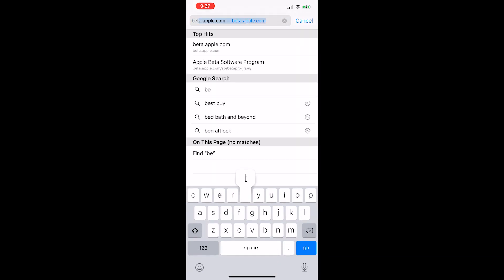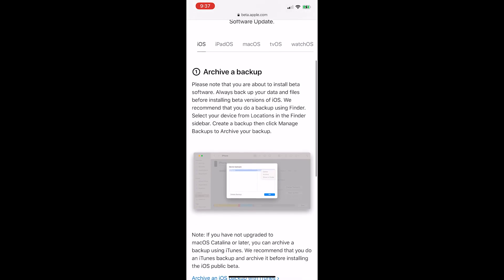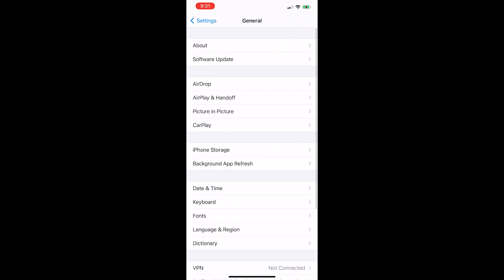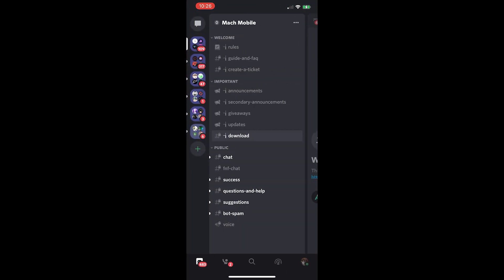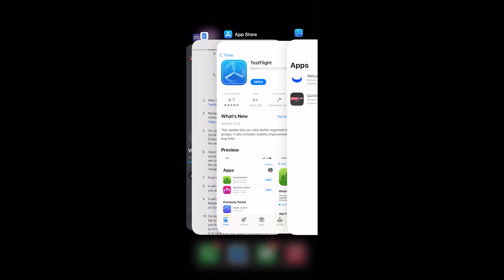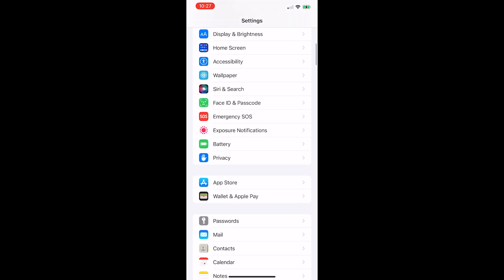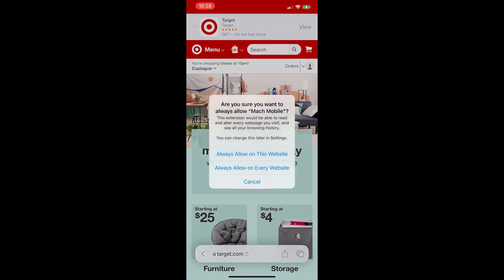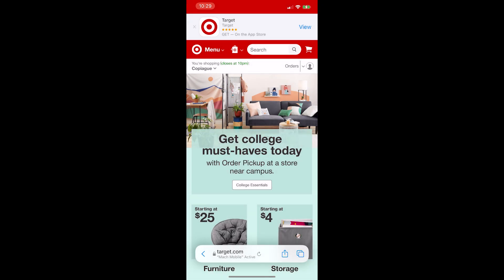Mach Browser - Mobile Installation Guide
What's up guys! This is how you properly install iOS 15 Beta and Mach Mobile on your iPhone.

If I am unable to answer your question quickly, feel free to make a support ticket in Mach Browser's discord!

00:00 - iOS 15 Beta Installation
01:10 - Mach Mobile Installation
02:42 - Closing